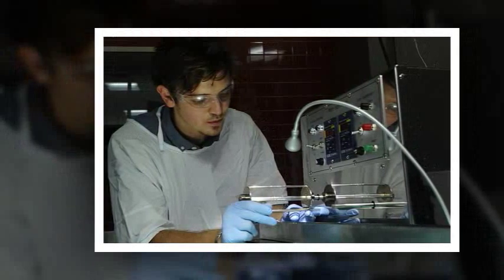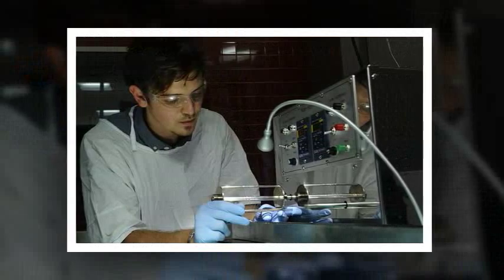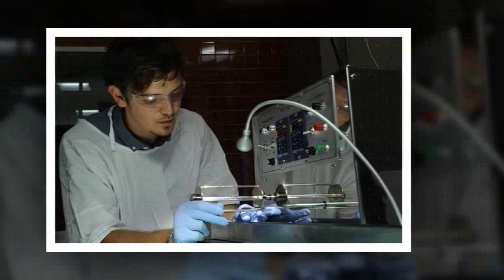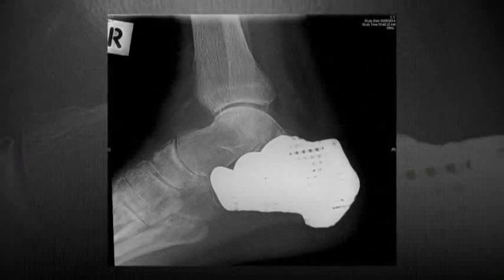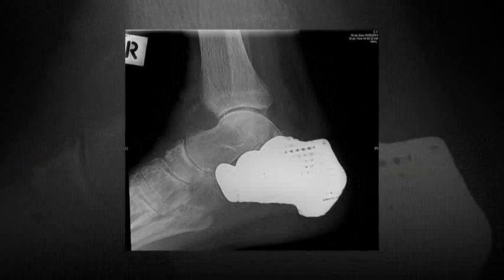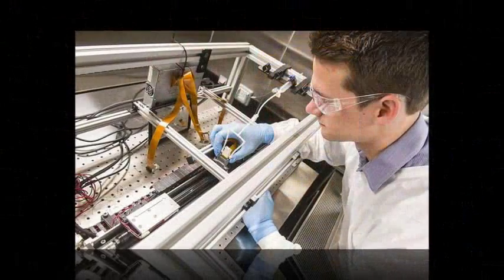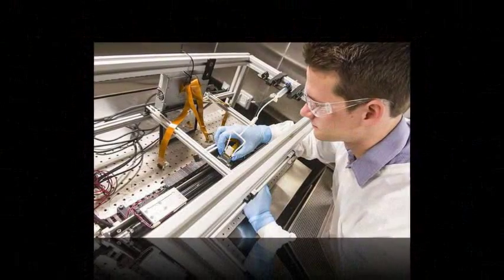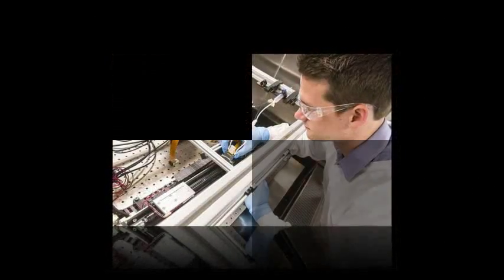Man with a rare form of cancer is back on his feet after having his HEEL replaced with a titanium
Man with a rare form of cancer is back on his feet after having his HEEL replaced with a titanium replica made on a 3D printer

Builder Len Chandler feared that he was going to lose his foot after doctors told him that he had a hole in his heel.

The 71 year old, from Rutherglen, Victoria had a rare form of cancer in the calcaneus, which had eaten through the heel of his foot and caused him difficulty walking.

Thankfully for Len, it hadn't spread any further.

'It'd been annoying for about 6, 7 years,' he said.

'I went to so many different specialists, physiotherapists, podiatrists and acupuncturists and I was just about to give up.'

Finally, after an x-ray at a local hospital he was referred to St Vincent's Hospital surgeon Professor Peter Choong in Melbourne, who was at the time developing techniques with 3D printing.

Dr Choong offered him the chance to save his foot from being amputated as most people with this type of cancer often lose the leg below the knee because it is difficult to replace the heel bone.

'I was prepared to lose it but this fantastic machine offered me the chance to save it,' he said.

He then underwent a pioneering procedure using a titanium heel made in a 3D printer, what's believed to be a world first of it's kind.

'I never knew the operation would be this successful or this important,' says Mr Chandler.

'I thought it might be the first time this had been done in Victoria.'